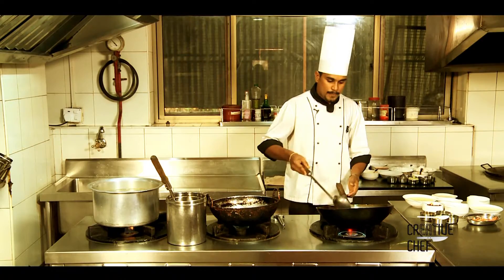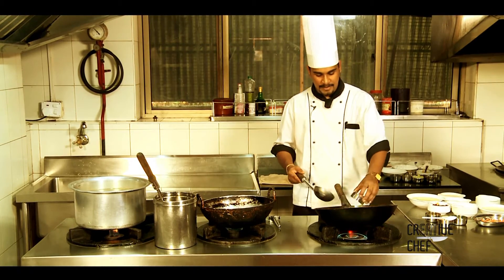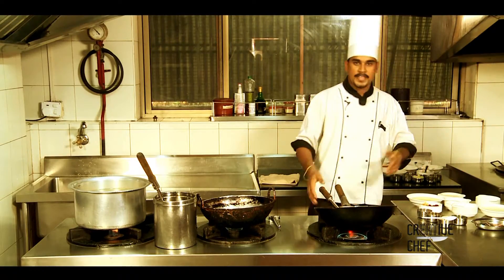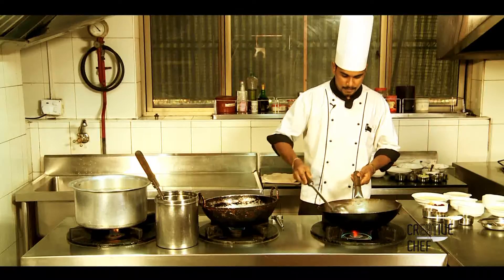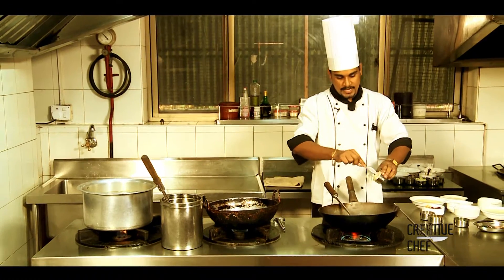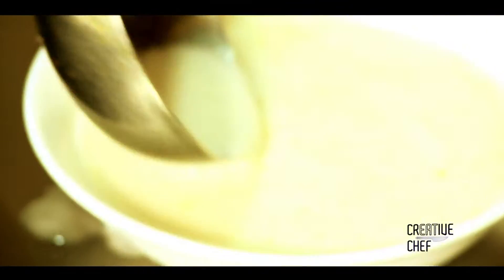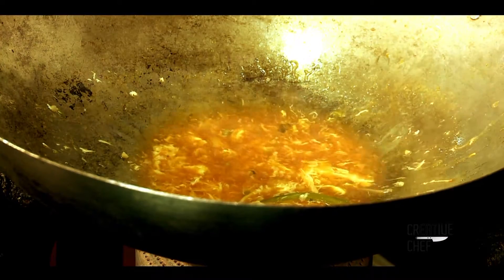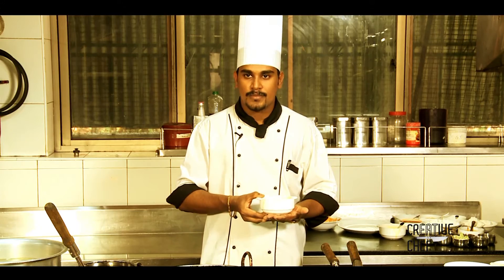Creative Chef Epi 75 - Golden Glow Chicken Soup Kappa TV